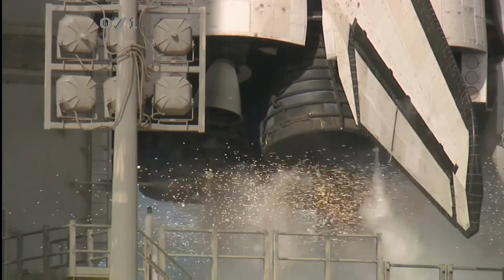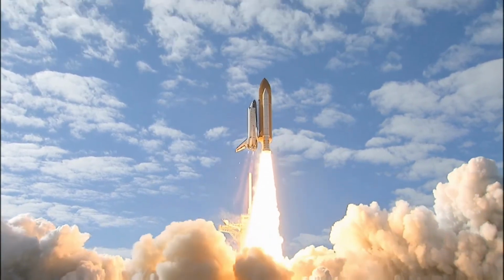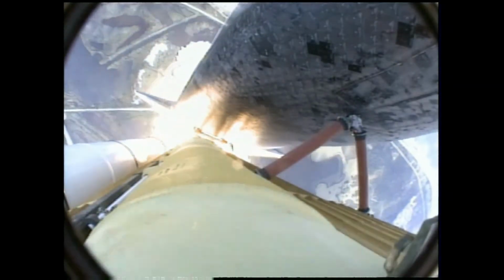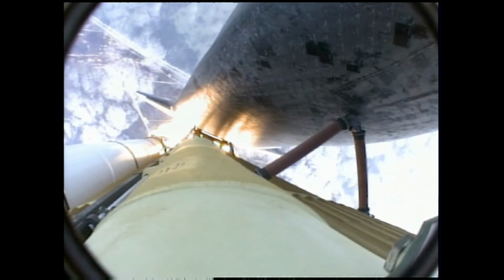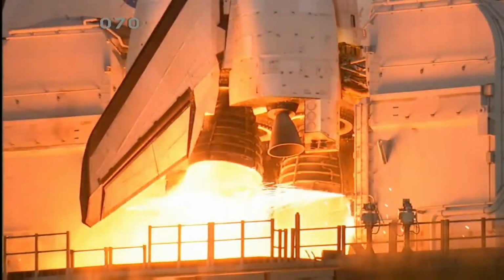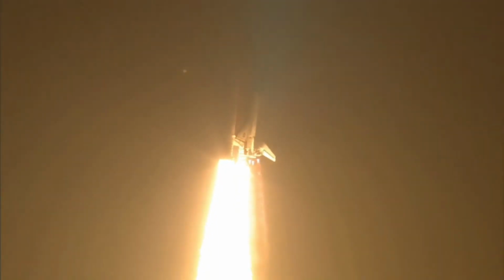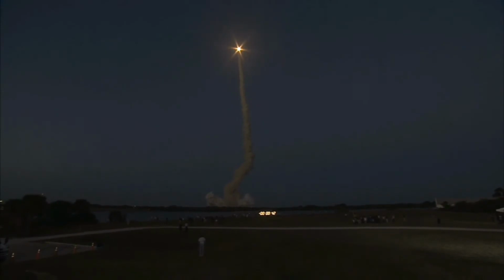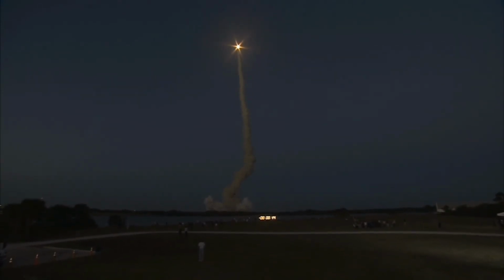Nasa Rocket Launch Video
nasa rocket launch STS-132 video nasa rocket launch space launch rocket launch spacex mission shuttle rocket
I was privileged to travel to the Kennedy Space Center, to watch the launch of Atlantis, on what was then, the final "scheduled" flight of the orbiter (STS-132). This video is my homage to the shuttle program, through the in depth experience of a single orbiter launch. I believe we should be thankful for the Atlantis orbiter, all her astronauts, the countless NASA staff who made her fly, and the American people who created a space vehicle of extraordinary power and grace.